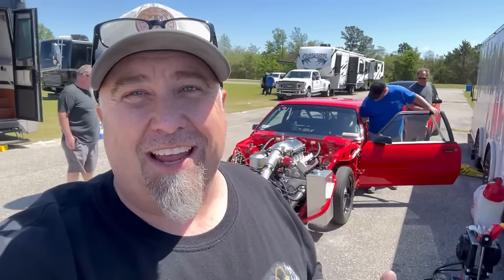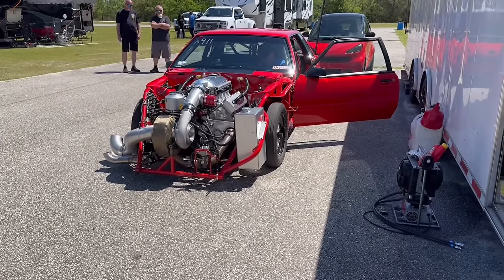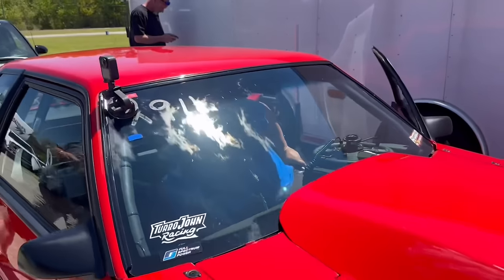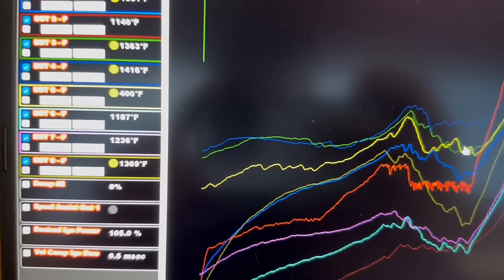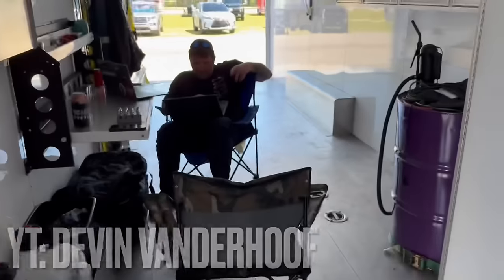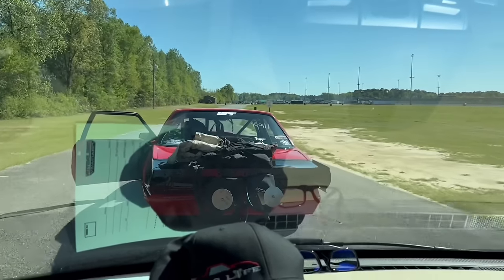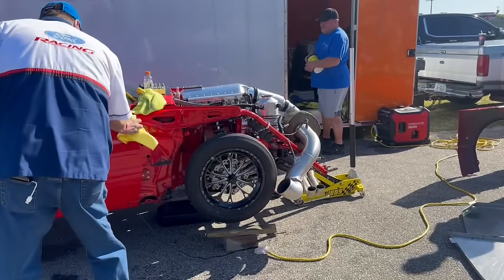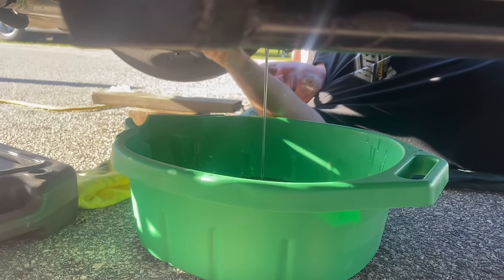ProMod Randy v/s Slick Rick / Beat Down!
Here we go!  Making more changes, trying to get this thing better dialed in.  Off the dyno, the car seemed fat and lazy so we started taking fuel away but also had to trim a lot of timing out of it.  Lots of minor issues, but we are pushing through it!  We got to race John Doc, with Slick Rick for our first test pass!

Every Wednesday Turbo John talks LIVE with members of his YouTube channel. Learn insider secrets, ask questions or share info about your own racing program, and hang out with the Turbo John crew!